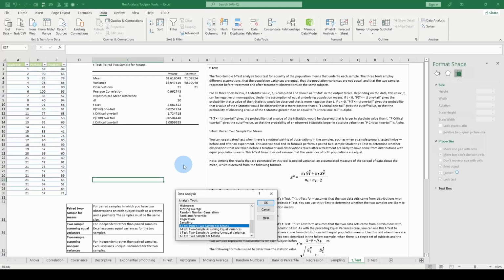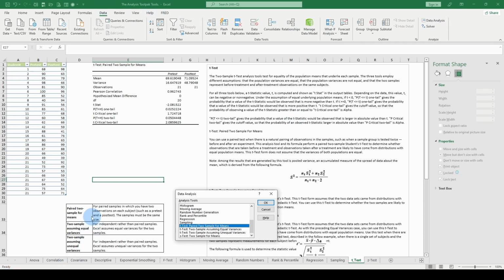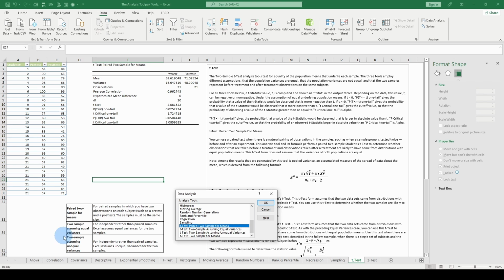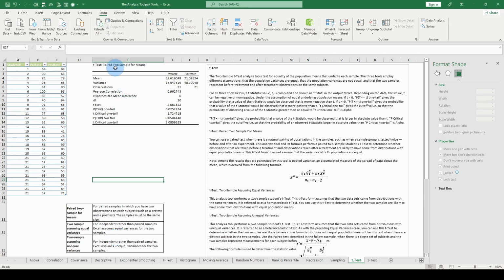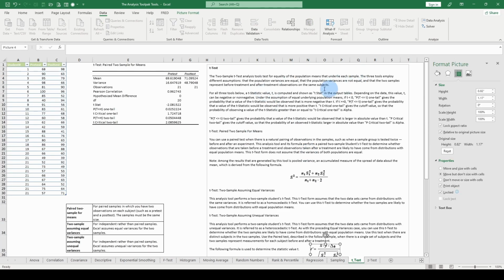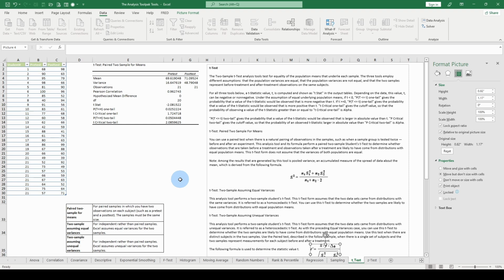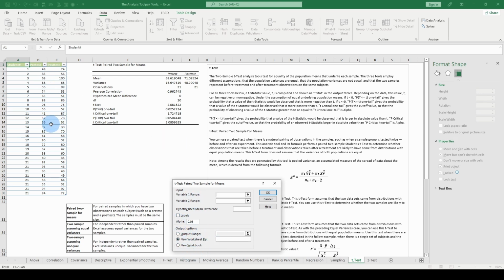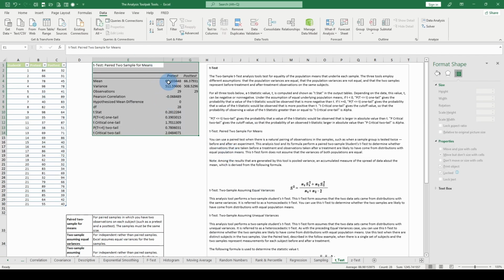How To Know If Results Are Real Or Just Random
Master t-tests in Excel to finally understand when group differences are real and when they’re just random noise. Learn exactly when and how to use each type for confident, data-driven decisions.

This Excel course teaches you about t-tests, a type of statistical analysis used to compare the averages of two groups.

In simple terms, it helps you figure out if the differences between two sets of numbers are likely due to chance or if there's a real distinction.

It's like a tool for telling if two groups are truly different or if their variations could happen randomly.

The video explains when to use t-tests—when comparing means from small or large groups, and even if your data isn't normally distributed.

There are three types of t-tests: one for related data (like before-and-after measurements), one for equal variances, and one for unequal variances. It talks about the pros and cons of t-tests, how t-values measure differences, and how to use Excel's ToolPak to perform t-tests for accurate results.